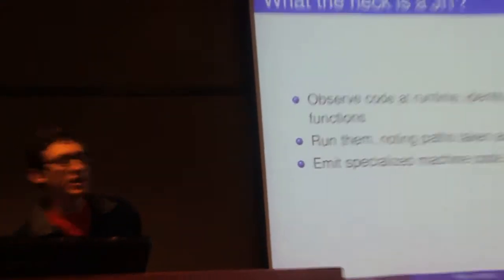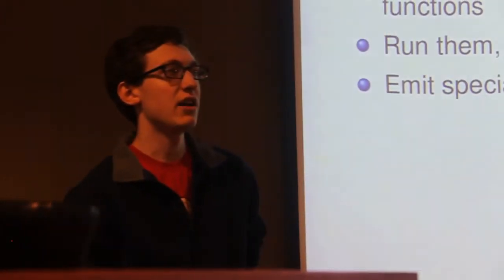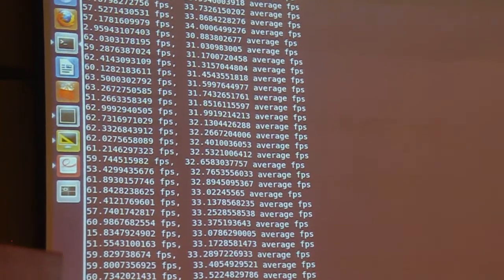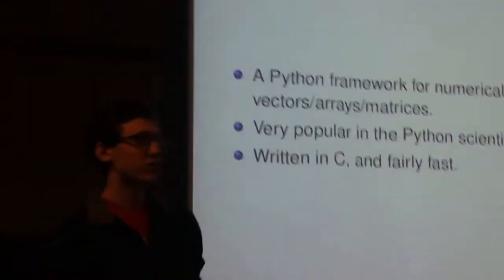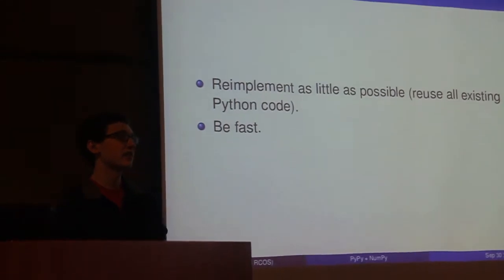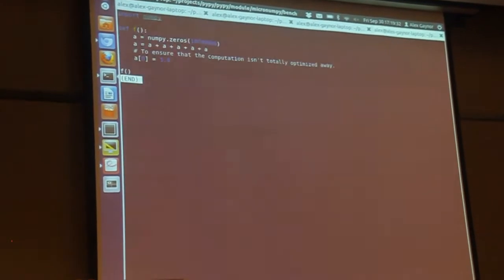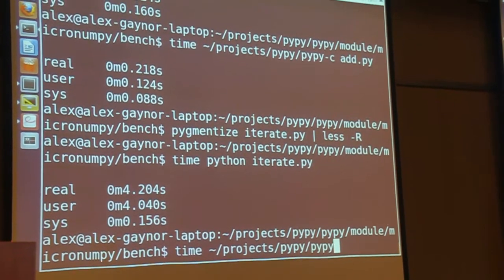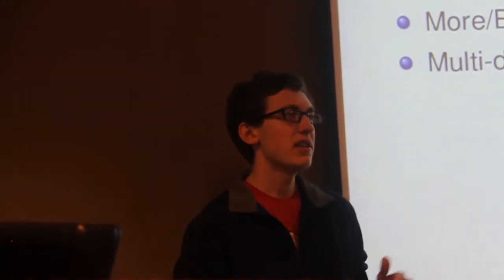Alex Gaynor's NumPy for PyPy talk 1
Alex Gaynor talks about his project developing the NumPy mathematical computing library for PyPy.